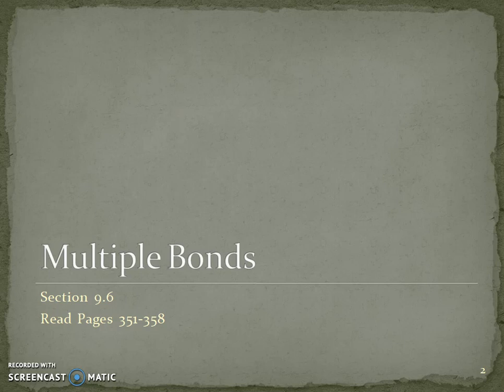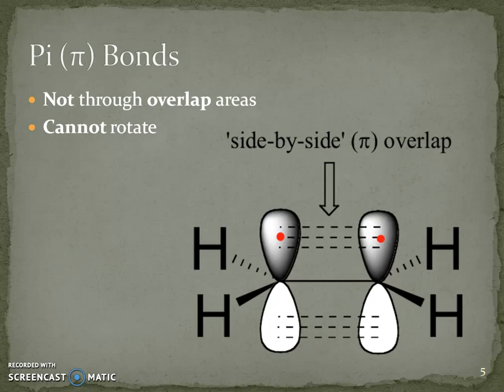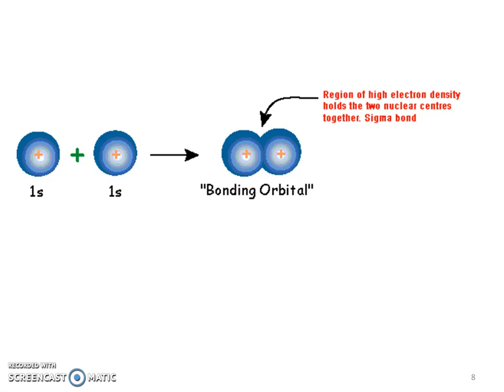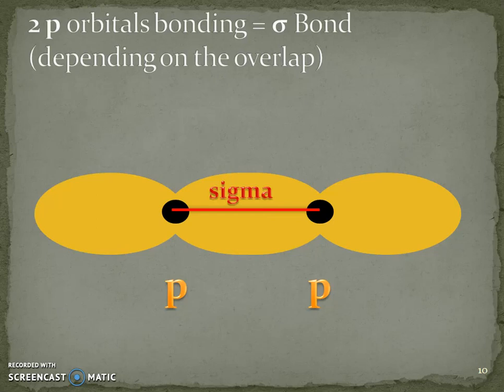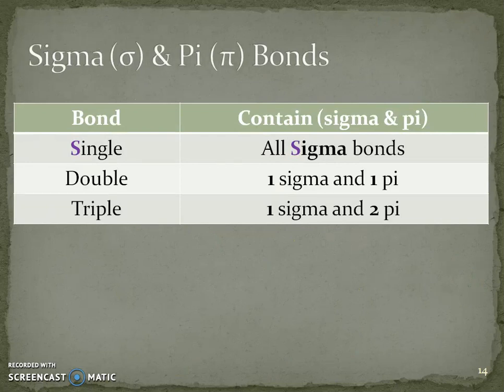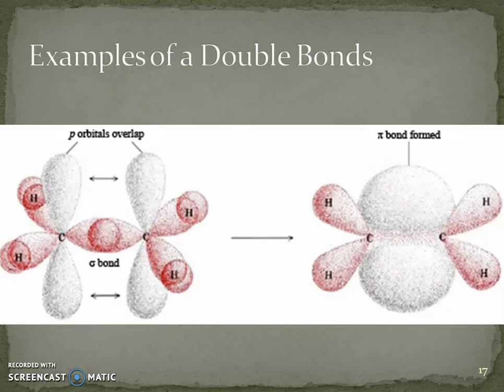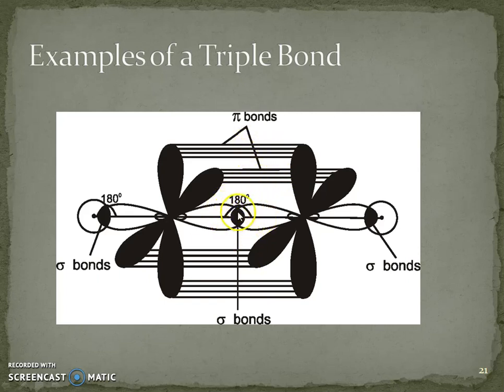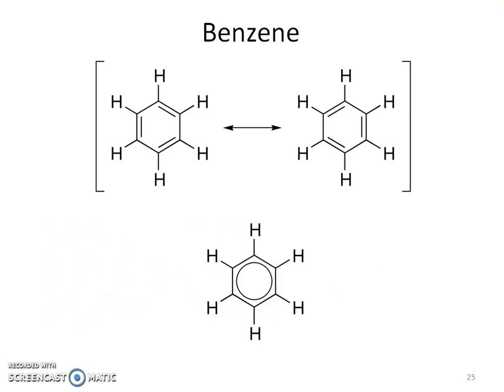Multiple Bonds (AP Chemistry Section 9.6)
This video goes over sigma (σ) and pi (π) bonds, what they look like, how many sigma and pi bonds are in a single, double, and triple bond, and the difference between localized and delocalized electrons.